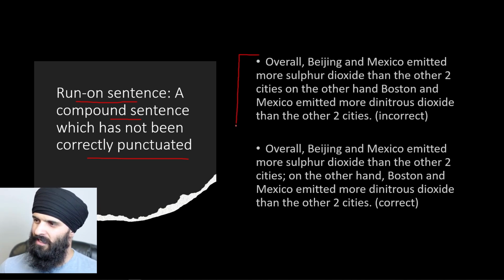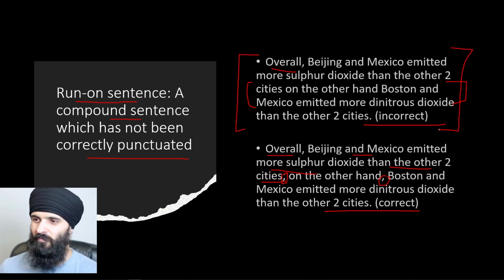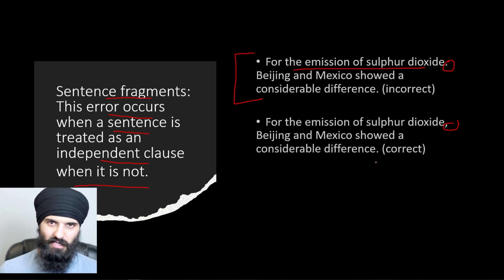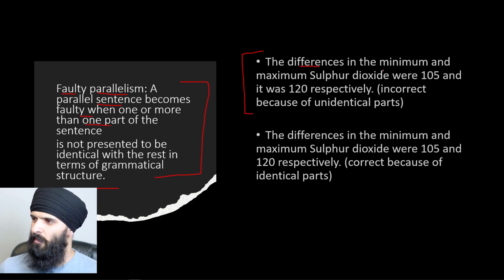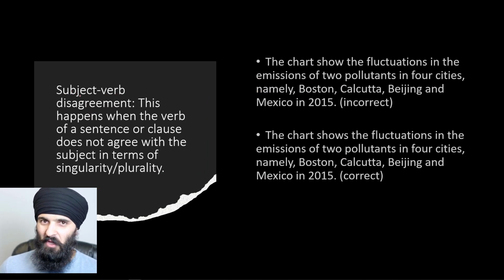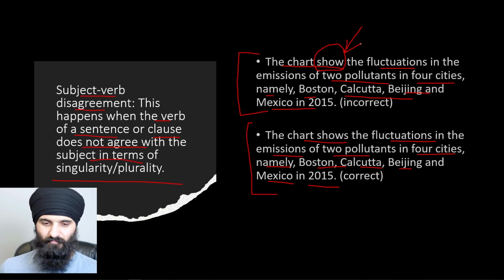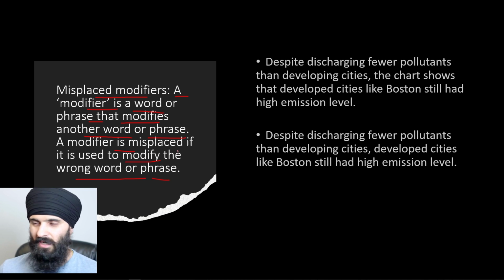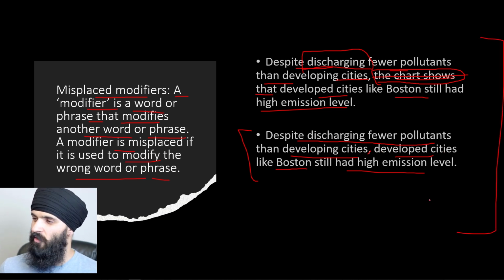IELTS Writing : 5 Terrifying Mistakes - From 5.5 to 7+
In this video, we will uncover the top 5 terrifying IELTS writing mistakes that can hinder your score and provide you with practical strategies to avoid them. Join us as we delve into the secrets of achieving a 9 band score in the IELTS writing section.

The IELTS writing test can be daunting, but fear not! We have identified the most common mistakes that students make and compiled them into this comprehensive guide. By learning what to avoid, you can boost your chances of achieving that coveted 9 band score.

Throughout this video, we will walk you through each of the 5 terrifying mistakes in detail, providing clear explanations and examples. We will discuss issues such as poor paragraph structure, inadequate vocabulary usage, lack of coherence and cohesion, grammar errors, and insufficient task response.

Our expert instructors will guide you on how to recognize and rectify these mistakes, offering valuable tips and techniques to help you improve your writing skills. We will provide you with a step-by-step approach to address each mistake, ensuring that you are equipped with the tools to excel in the IELTS writing section.

Additionally, we will highlight the characteristics of a strong 9 band response, showcasing model answers and demonstrating how to incorporate advanced vocabulary, sentence structures, and cohesive devices. By understanding the qualities that distinguish a top-scoring essay, you will be better prepared to elevate your own writing to the next level.

But that's not all! We will also share time management strategies to ensure that you can complete the writing tasks within the given timeframe. We understand the importance of planning and structuring your essays effectively, and we will provide you with practical advice on how to optimize your writing process.

Whether you are a beginner aiming for a high band score or an advanced student looking to fine-tune your writing skills, this video is a must-watch. By the end of it, you will have a clear understanding of the common mistakes to avoid and the strategies to implement in order to achieve a 9 band score in the IELTS writing section.

Don't let these terrifying mistakes hold you back! Join us on this journey to IELTS writing success and unlock your full potential.

Get ready to conquer the IELTS writing section like a pro. Let's dive in and discover the secrets to achieving a 9 band score. Tarvar
Tarvar Global